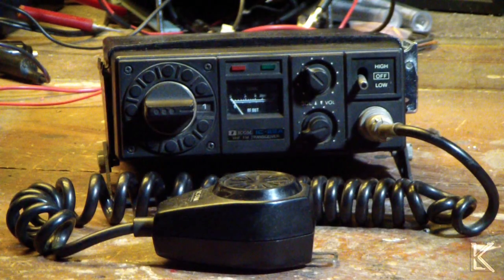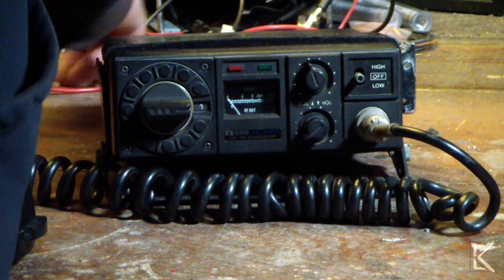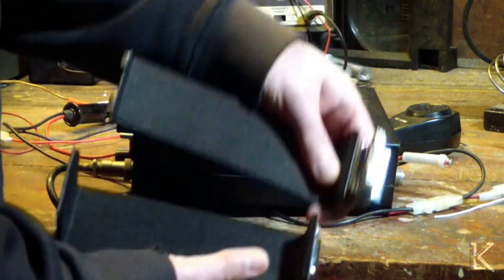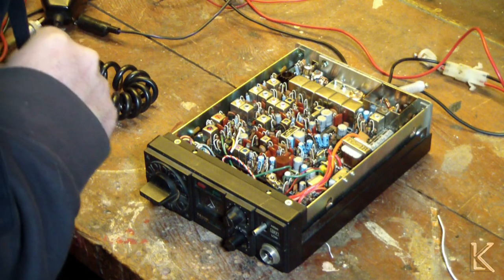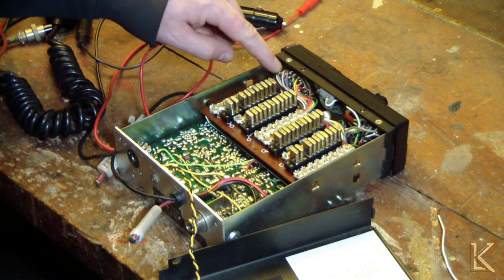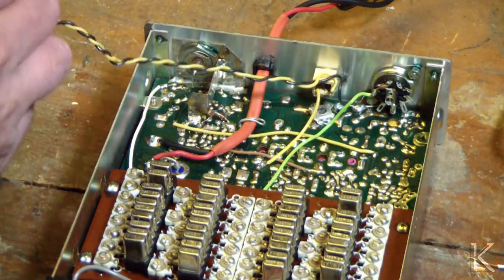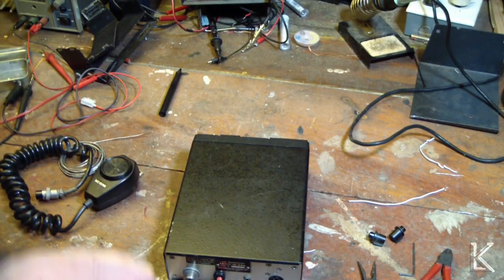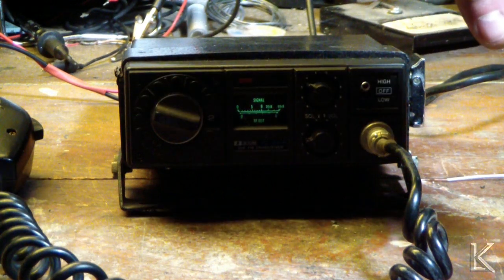Ham Radio - Icom IC 22A minor repair testing and cleanup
Picked up an old IC-22A that's loaded with crystals.   A couple of minor repairs and a little cleanup and it's working great!